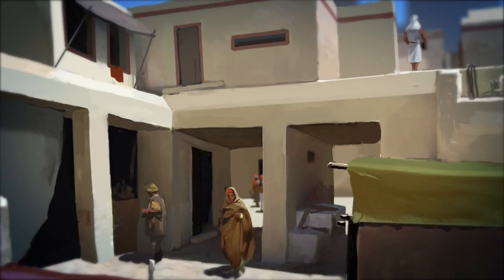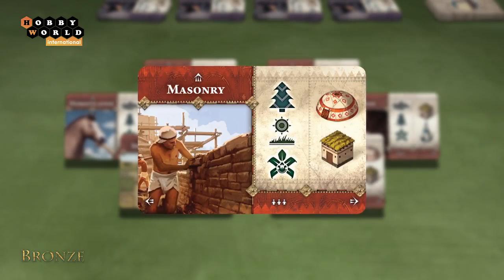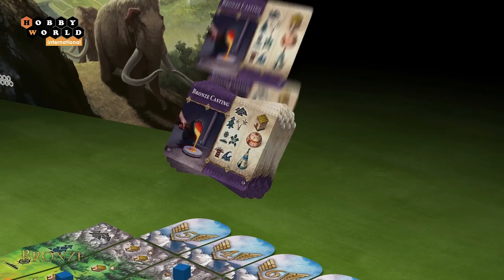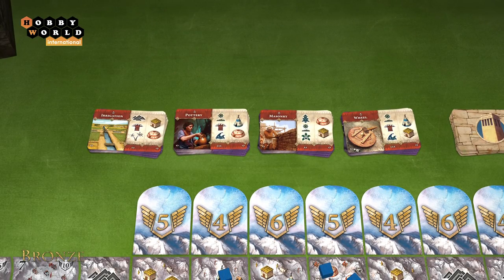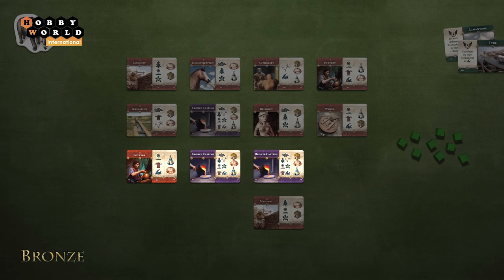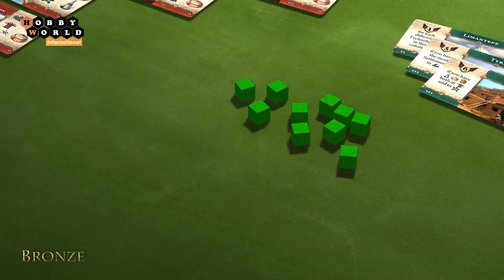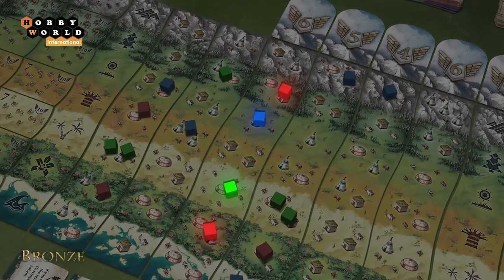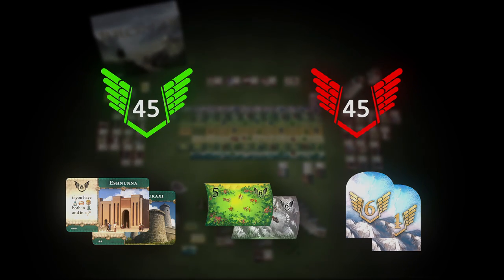Bronze — Board games | Video Rules 🌍 (ENG)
Lead your people to prosperity in the inhospitable world of the Bronze age, where mankind has to lay the foundation for a bright future.

The family strategy game Bronze demands that players carefully plan their actions because the opponents are not idle, and the lands are not enough for all. Invent the wheel, tame animals, create your first clay pot, master the basics of construction, and lay the foundations of statehood. Most importantly, discover new lands that have never seen a man before.

The gaming area in Bronze is divided into seven landscapes: mountains, forests, plains, savannahs, jungles, deserts, and coasts. Using technology cards, players found settlements, trying to occupy the maximum territories of a particular landscape. The most brutal struggle is around the trading routes, which brings not only money in the world of years BC, but also news from the neighbors. The more settlements in a landscape, the richer the trade caravan that will go to your people. All of that brings victory points that will determine the outcome of the race.

Package Contents:
14 land tiles
120 settlements markers (30 markers of each color)
70 technology cards
50 city cards
21 trade route tokens
12 province cards